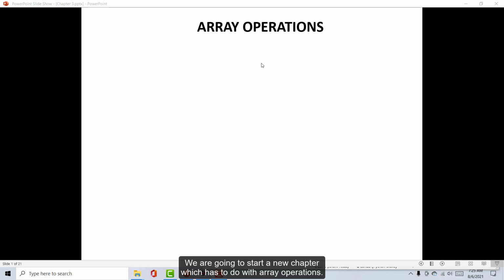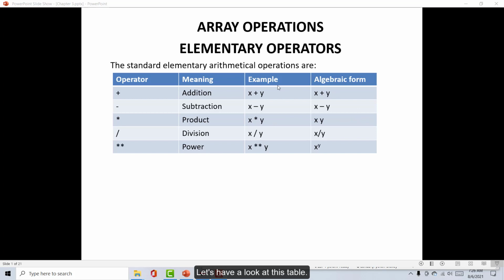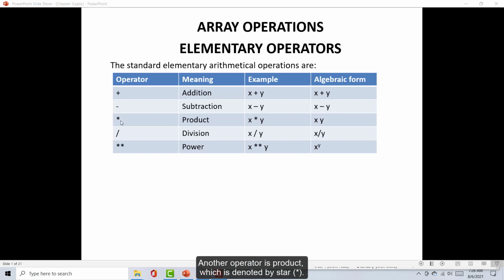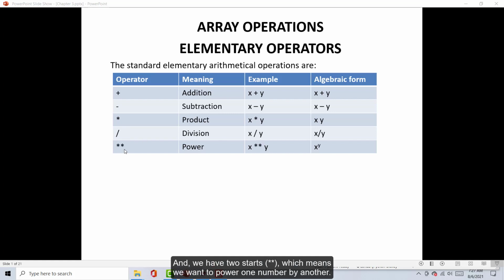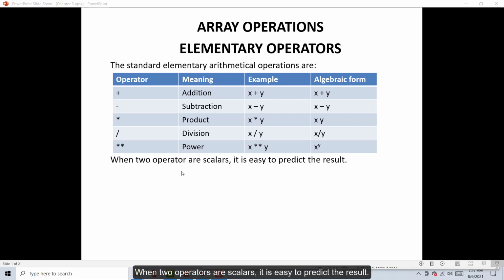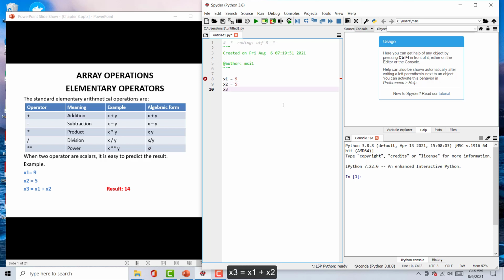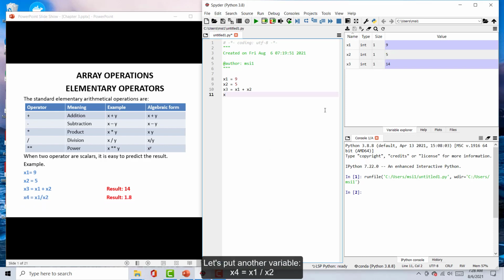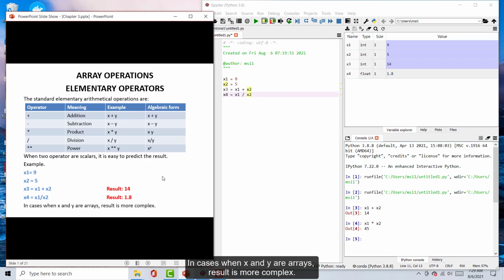Elementary operations in Python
The standard elementary arithmetical operations are:
Addition, subtraction, product, division and power.